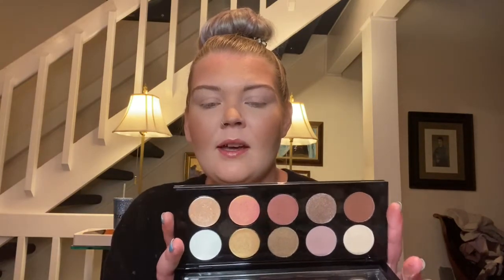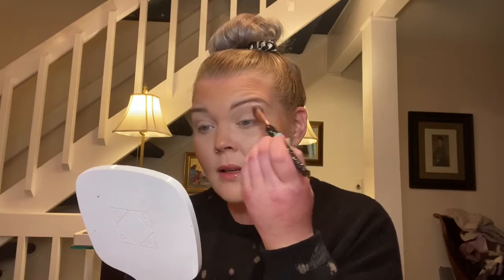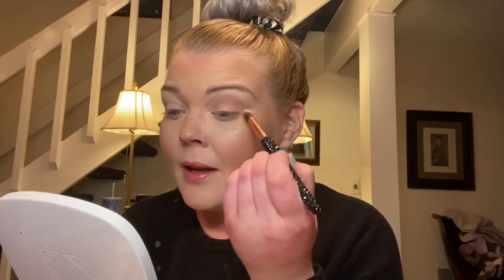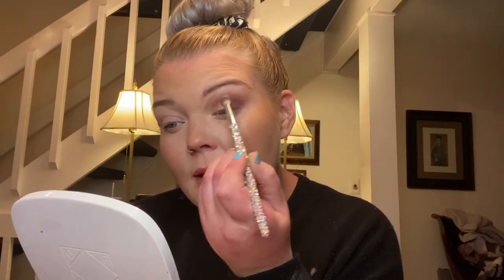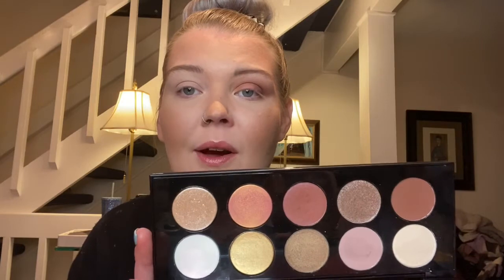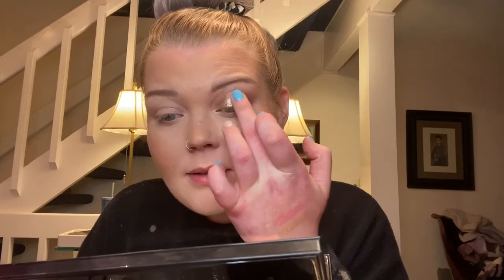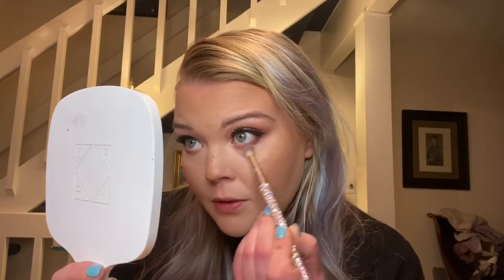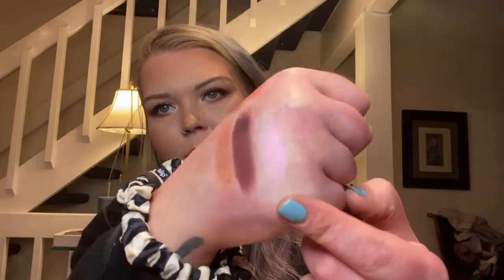PLAYING WITH PAT MCGRATH’S DIVINE ROSE 1&2 PALETTES!🌹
I was thinking this would be a quick video I could get up in between trying all of the new makeup I’ve been hauling but then I started talking...🤣 I hope y’all enjoy and if you do please don’t forget to subscribe!

XOXO Hattie💜